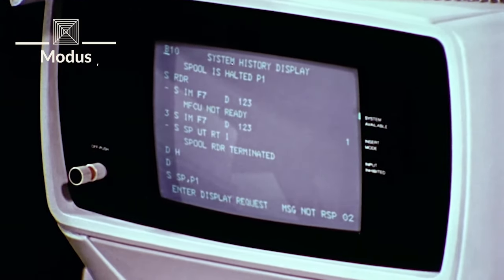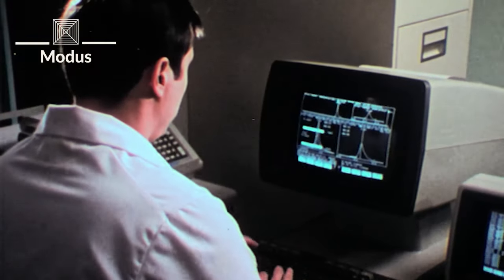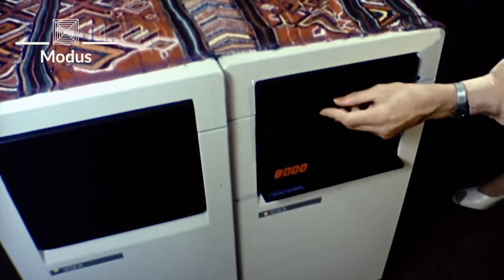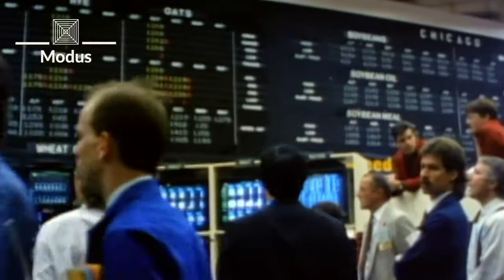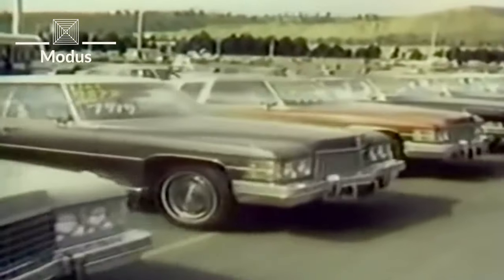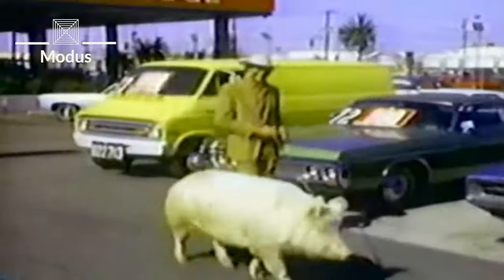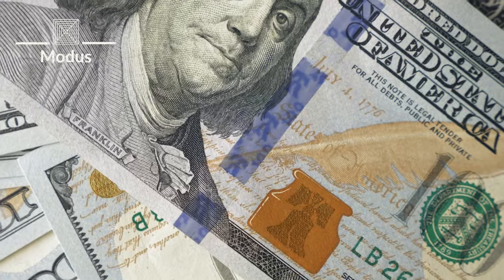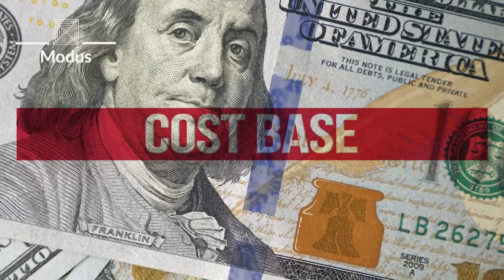Origin of Facilities Management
Understanding the origin of Facilities Management.
Industrial revolution brought the process of change from an agrarian economy into industry. The increase of population settlements in urban areas forced development of new buildings for living and work.
The energy crisis of the 70s forced organizations to analyze the true cost base. The changing workplace needs convinced Herman Miller Inc. to pioneer the establishment of Facilities Management Institute. Subsequently, IFMA & IWFM were established in the US & UK.
The current Facility Management market size is $1.3T with an estimated growth of CAGR 4.7%.
Footage and images courtesy of Foster + Partner, Channel News Asia, The Business Channel.TV & AP.
The music for this video, was used from the envato elements
About:
Zohaib Azhar is a Facilities Management professional and chartered member of Royal Institute of Chartered Surveyors, UK. Based in Dubai, Zohaib shares FM trends & stories with his audience in interesting videos. He is an alumnus of Heriot Watt University, completed MSc in Facilities Management, and a certified Community Manager of Community Association from CAMICB.